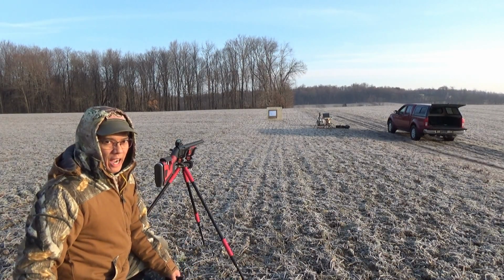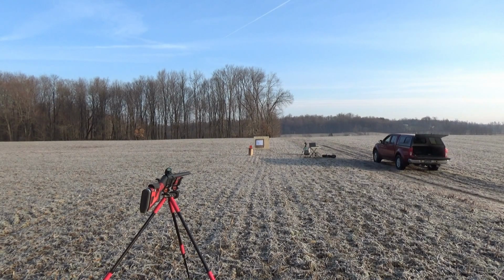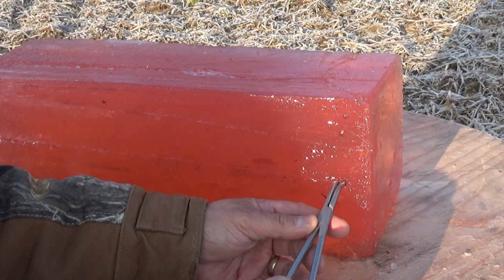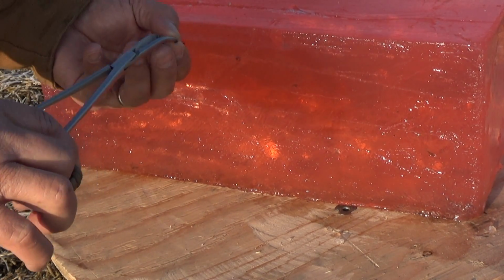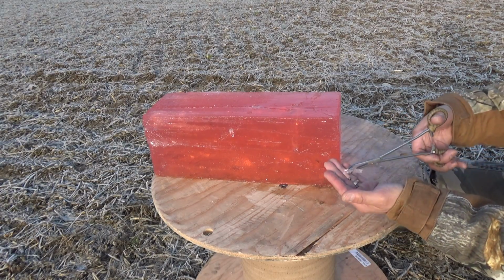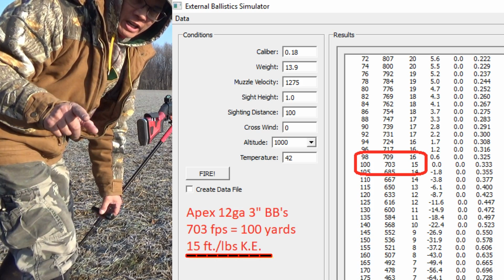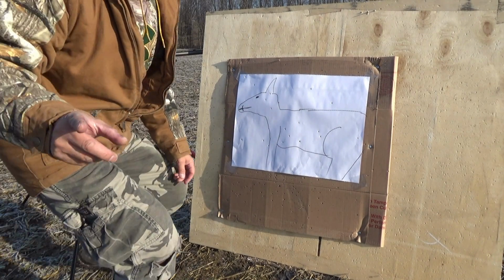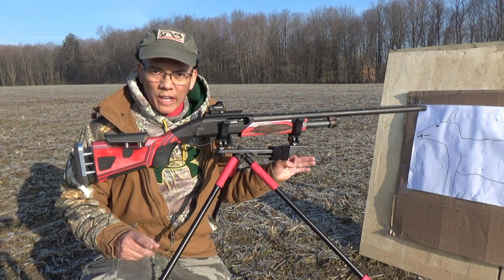100 Yard Coyote Shotgun Load Apex TSS Ammo 12 Gauge | Part 1